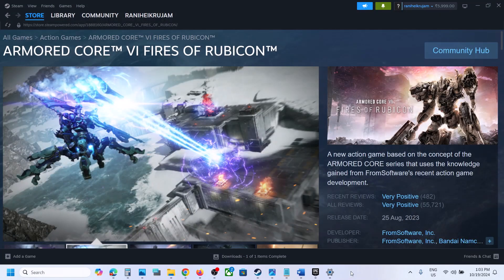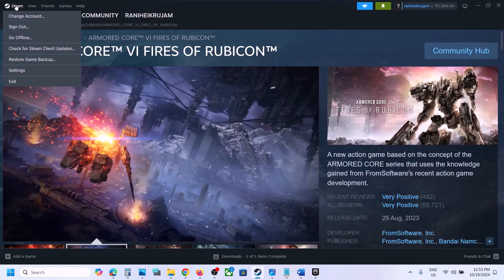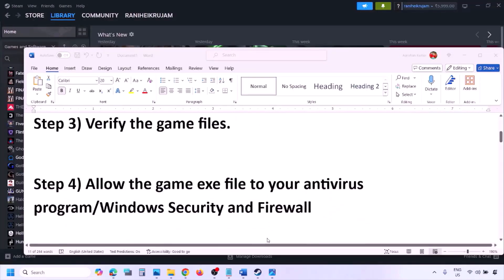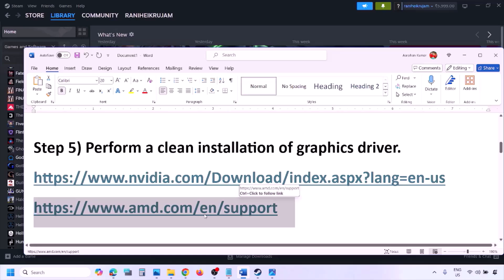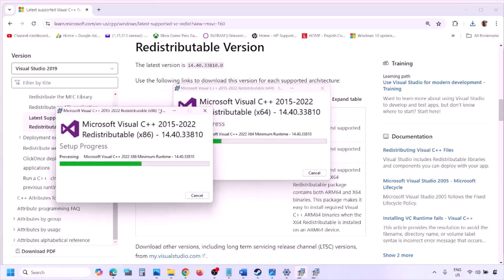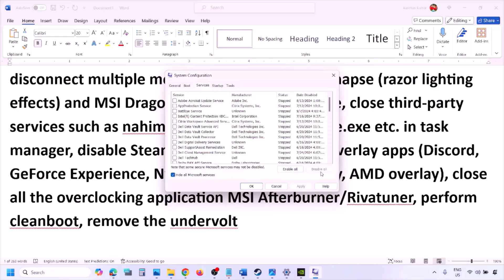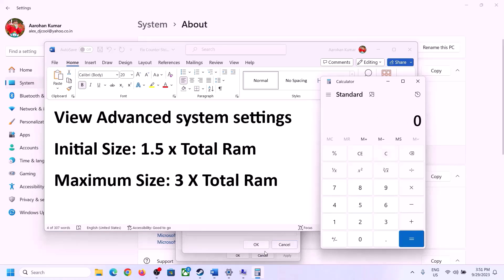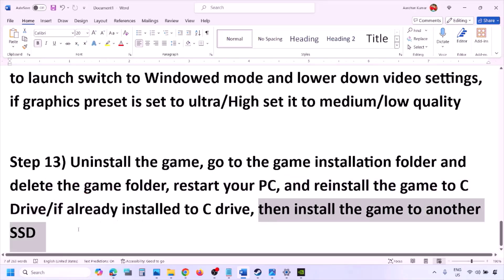Fix ARMORED CORE VI FIRES OF RUBICON Not Launching/Won't Launch On PC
Fix ARMORED CORE VI FIRES OF RUBICON Does Not Open/Start On PC, Fix ARMORED CORE VI FIRES OF RUBICON Won't Launch On PC
Restart PC
Run the game as an administrator from the game installation folder, try running the game in compatibility mode.
Update Steam
Uninstall Process Lasso
Set Windows resolution to 1920x1080
Update Epic Games Launcher